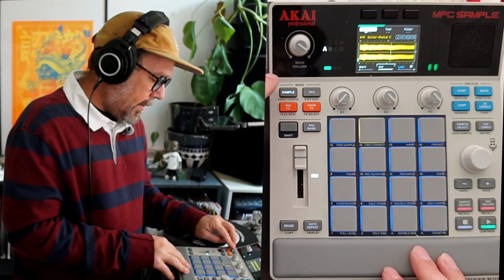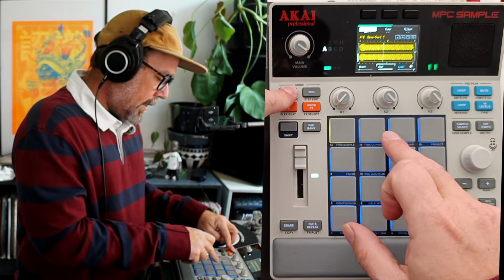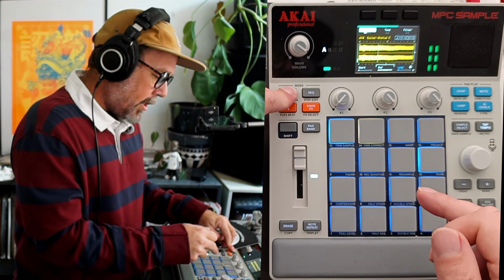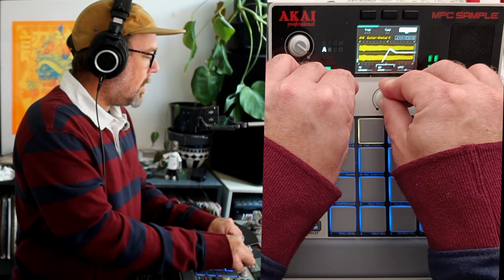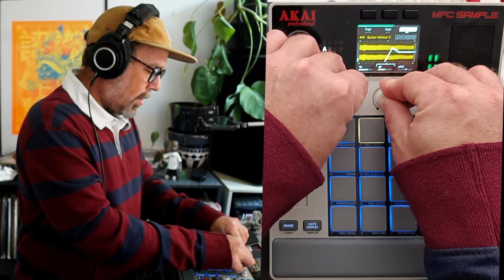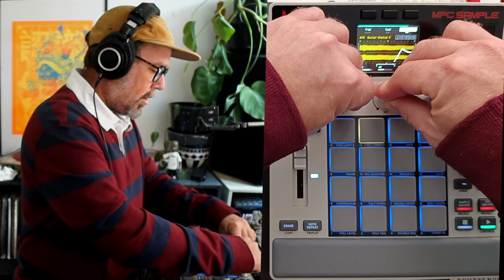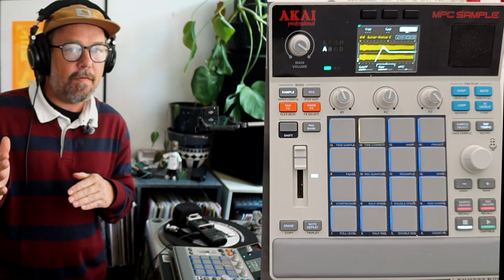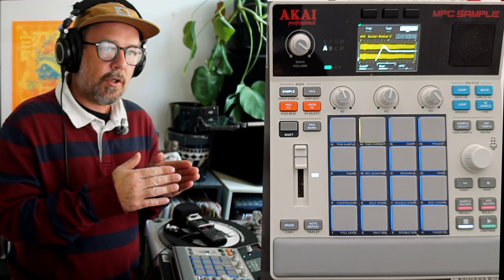BOOMBAP LOOP TECHNIQUES TO NOT SOUND STALE !!!-MPC SAMPLE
🎧 REMY GOLD // GLDN1 — BEATMAKER CHANNEL
Welcome to REMY GOLD // GLDN1

I’m a beatmaker and producer creating original instrumentals, lo-fi, jazzy hip-hop, and soulful beats using real hardware and hands-on workflows. Inspired by classic sounds with a modern edge.

On this channel you’ll find:
🎵 Beat sessions & original instrumentals
🎛️ MPC & SP-style production vibes
🎶 Chill, dusty, and soulful hip-hop sounds
🔥 Music made from feel, not formulas

Whether you’re here to vibe, study beatmaking, or find inspiration — this is a space for real sound and creative energy.